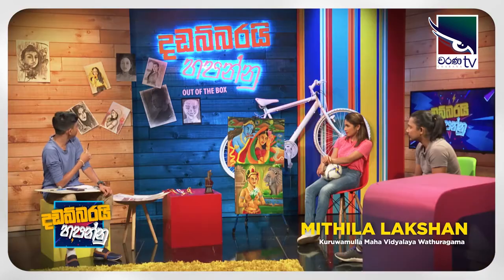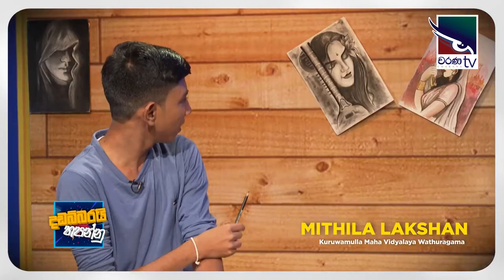දඩබ්බරයි හපන්නු Trailer | Mithila Lalshan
දඩබ්බරයි හපන්නු Out of the Box | Mithila Lakshan සමඟ අගෝස්තු 10වන අඟහරුවාදා සවස 5.00ට.
දඩබ්බරයි හපන්නු Out of the Box
PEO TV අංක.05 චරණ TV වෙතින්..